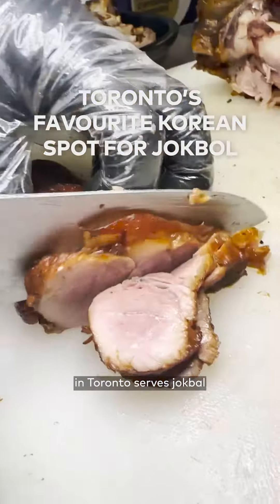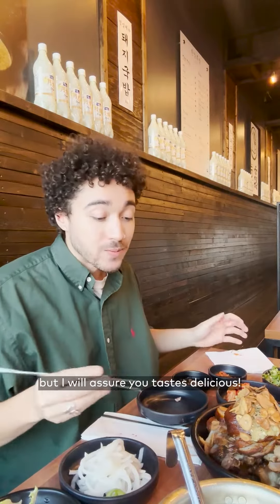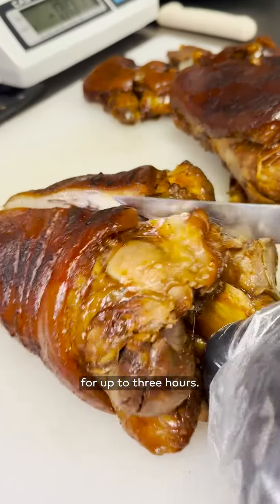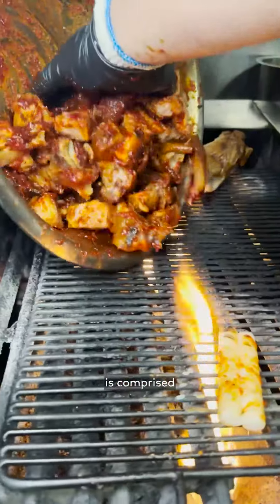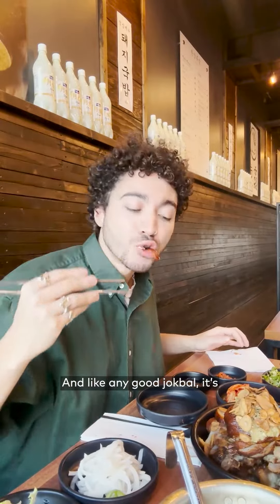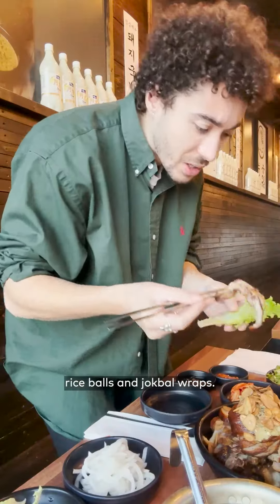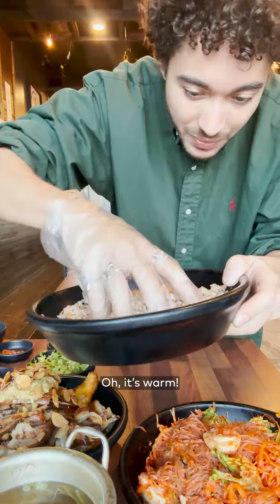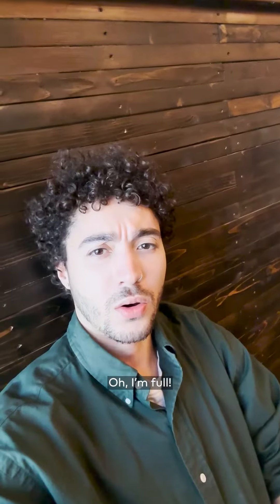Hanyang Jokbal is Toronto’s favourite Korean restaurant for jokbal!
Hanyang Jokbal in Toronto is a certified classic for delicious jokbal.